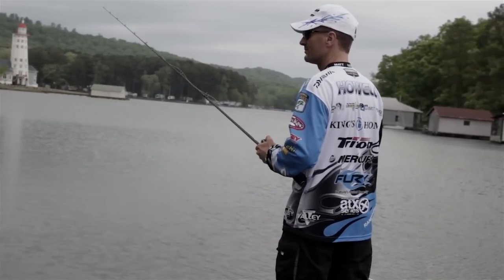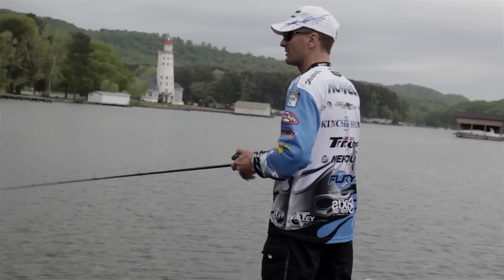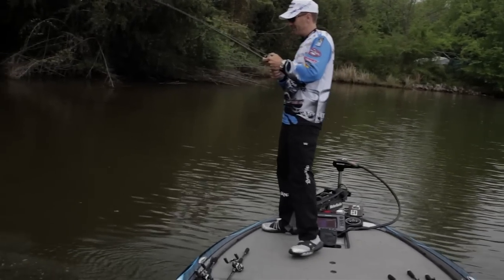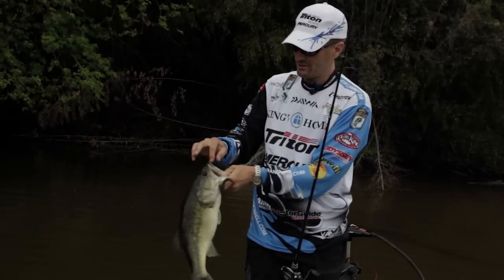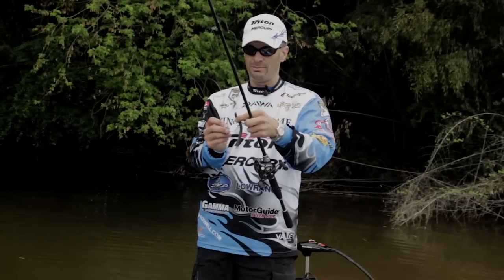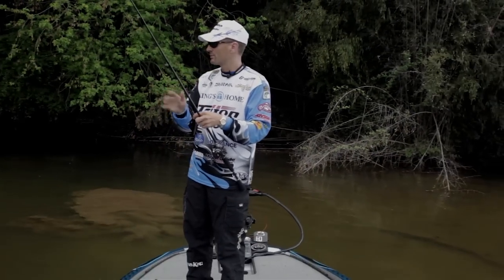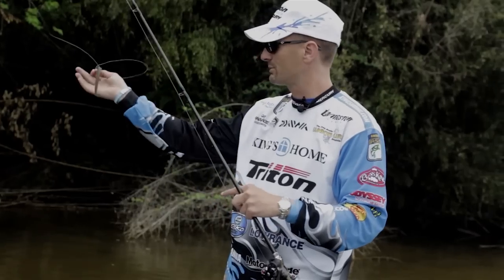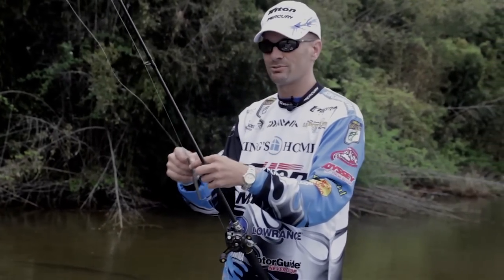Fishing Senkos in the Spring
Randy Howell calls the Senko a one-cast bait for spawning bass and it's one of his favorite lures for spring bass. Here he demonstrates its effectiveness.